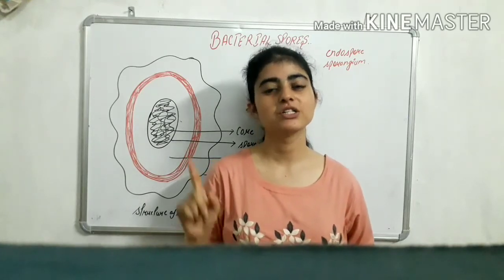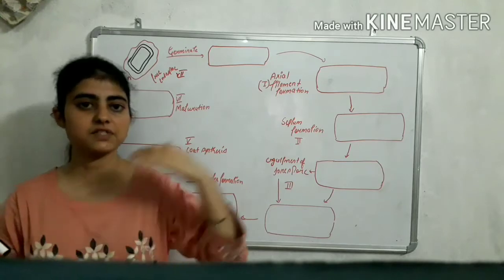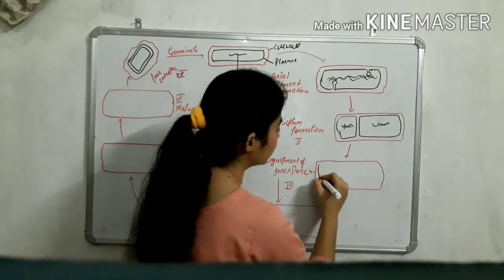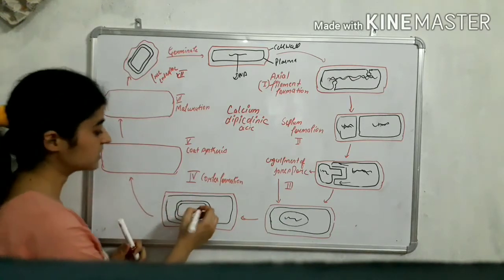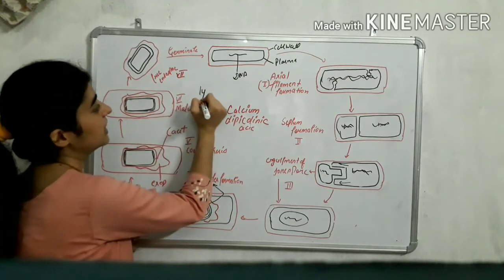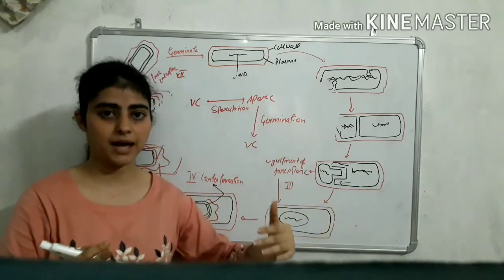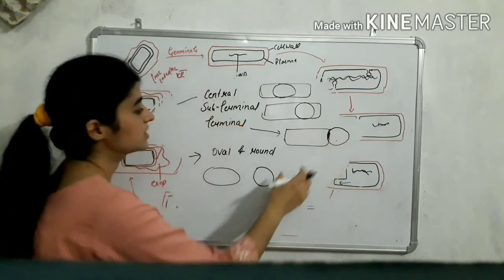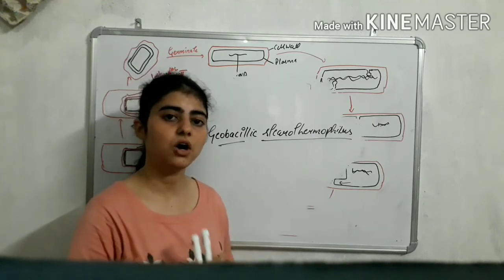Sporulation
hello
this channel is related to microbiology .step by step we will together learn whole microbiology .
in this lecture we have discussed about process of sporulation ,germination,shape and posiion of spore ,structure of spore,and its applications.
 hope its helpful ,
Thankyou